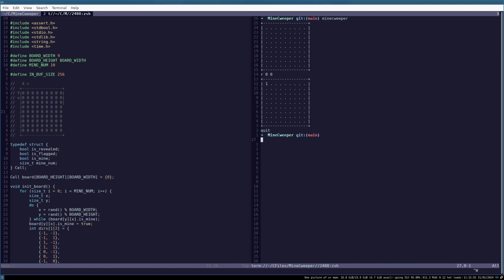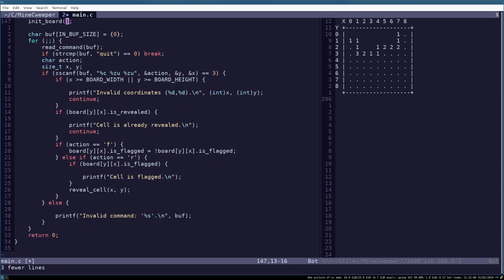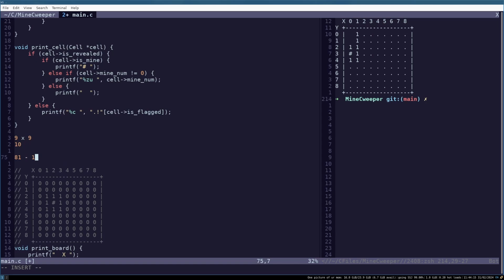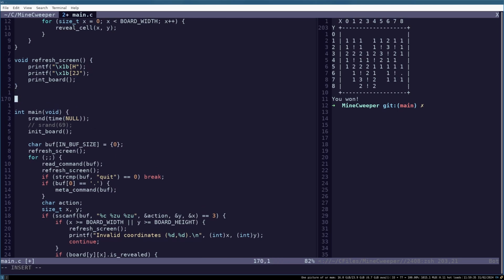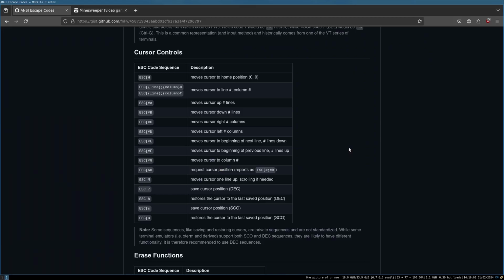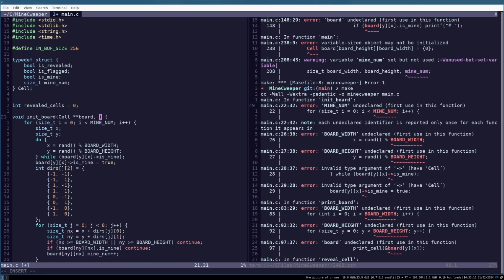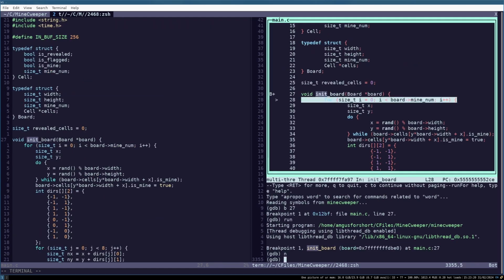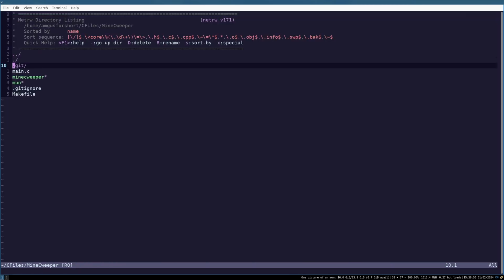Bigger, Better Boards - MineCweeper Part 2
Holy refactoring.

Chapters:
00:00 Preamble
00:53 Adding board coordinates
04:29 Refreshing the screen
15:11 Win/Lose conditions
21:35 Meta commands
26:27 Minor tweaks / Working game
29:32 Game menu
36:53 Adding more board sizes
49:55 Fixing the board printing
53:48 Summary
55:22 Committing